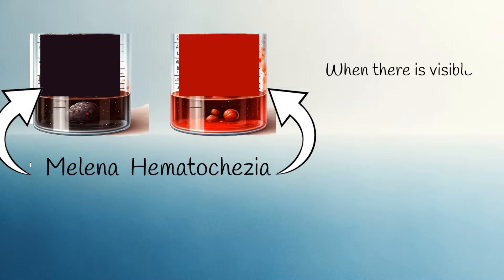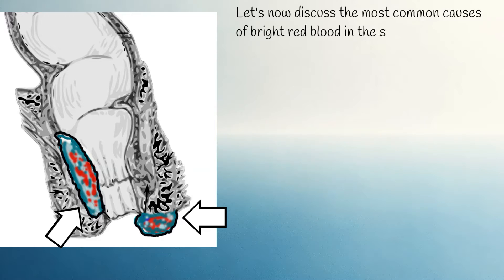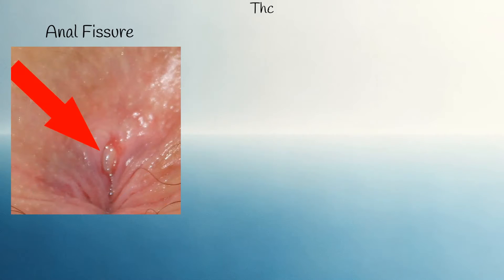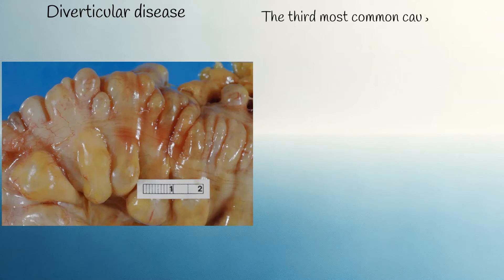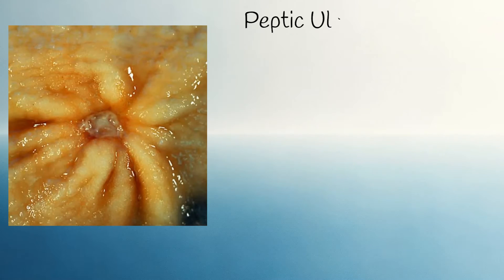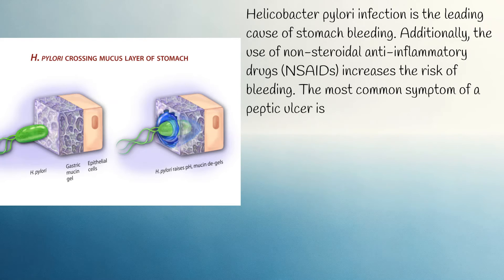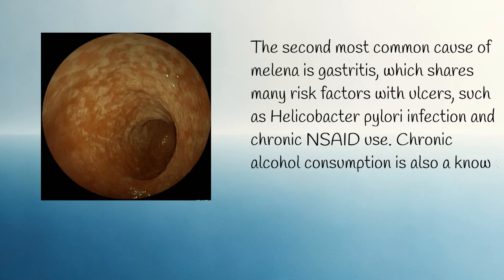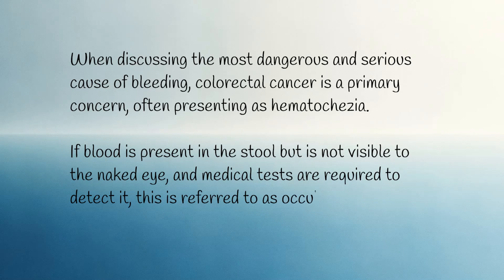Blood In Stool: Melena Vs Hematochezia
What are the differences between melena and hematochezia in terms of blood appearance in stool?
Why are hemorrhoids considered the most common cause of bright red blood in the stool?
What are the typical symptoms and treatments for anal fissures?
How does diverticular disease contribute to gastrointestinal bleeding?
What role does Helicobacter pylori infection play in peptic ulcer disease and gastritis?
How do esophageal varices lead to gastrointestinal bleeding?
Why is colorectal cancer a serious concern when discussing blood in stool?
What are the preventive measures to reduce the risk of gastrointestinal bleeding?
"Melena indicates upper gastrointestinal tract bleeding, whereas hematochezia suggests lower tract sources."
"Hemorrhoids, affecting nearly half of those over 50, are the leading cause of bright red blood in stools."
"Anal fissures, common in young adults, cause painful and bloody bowel movements."
"Diverticular disease's risk increases with age and is linked to low-fiber diets."
"Peptic ulcers, often caused by H. pylori infection, are a common source of dark stool bleeding."
"Gastritis, closely related to ulcers, can also lead to melena."
"Esophageal varices, associated with liver diseases like cirrhosis, can rupture and cause severe bleeding."
"Colorectal cancer is a major concern in cases of gastrointestinal bleeding."
"Occult blood in stool requires medical testing to detect and can indicate serious underlying conditions."
"Prevention of gastrointestinal bleeding involves dietary changes, avoiding certain medications, and lifestyle modifications."